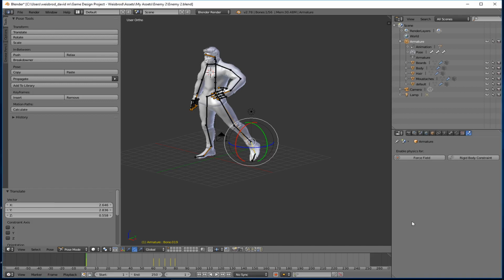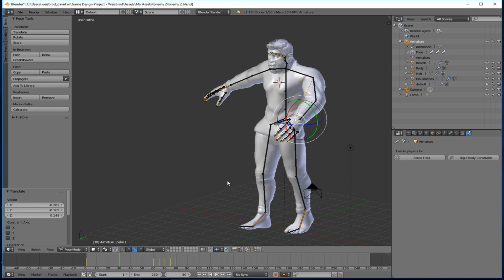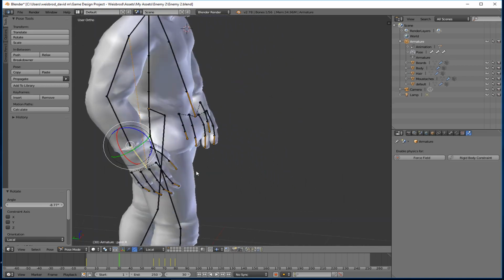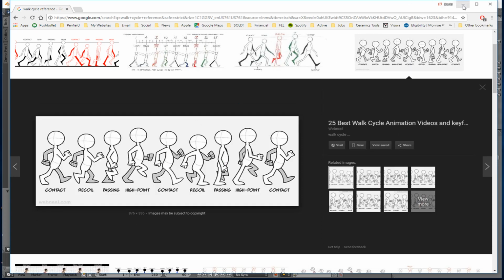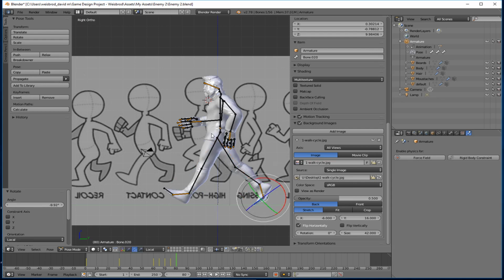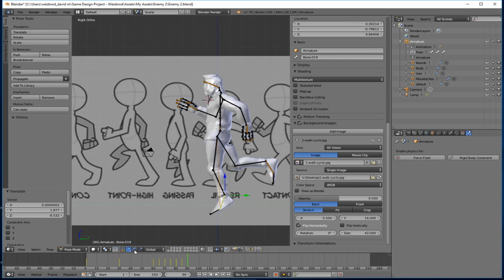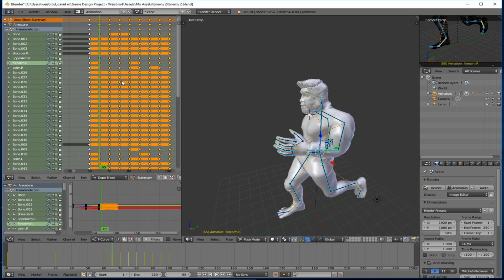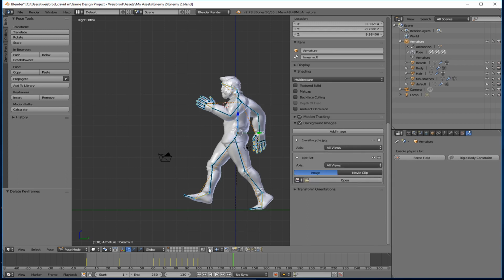Animating Your Character in Blender For Use in Unity for Game Design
In this demonstration, I show my students how to take their Fuse-Built character and start animating it so that they can import the character into Unity and call the animations with code.